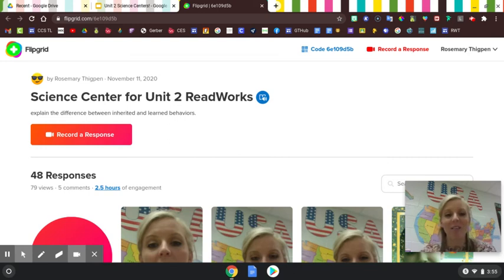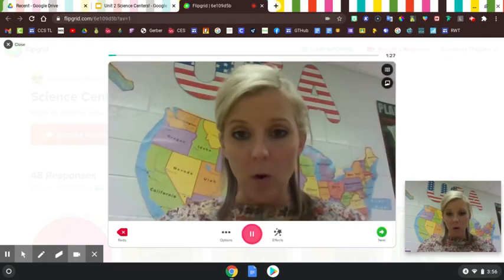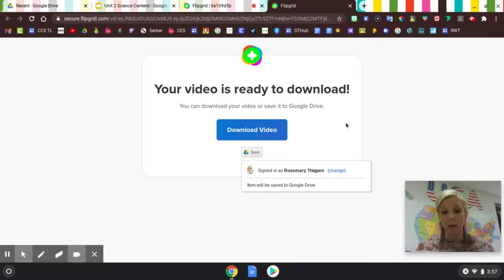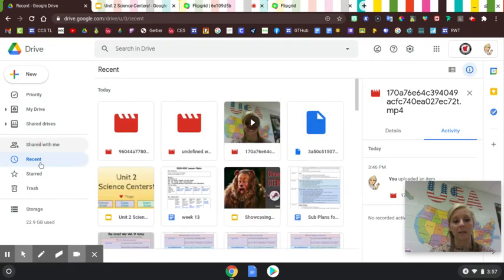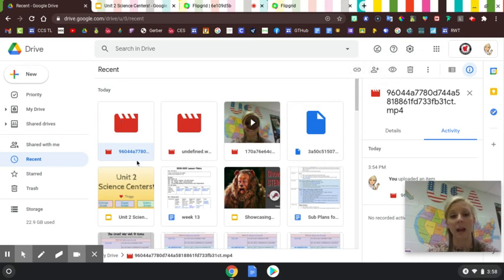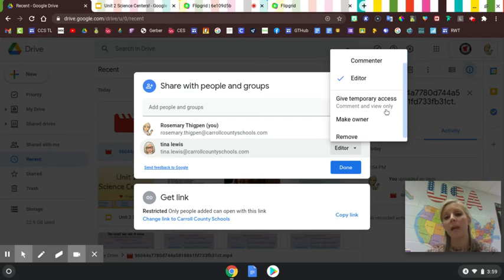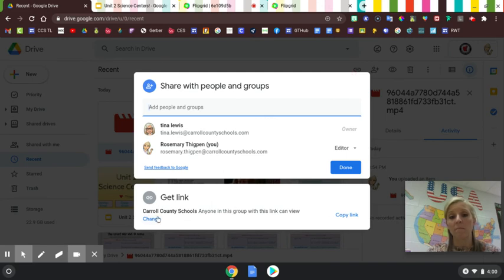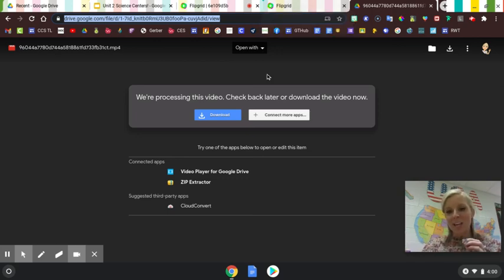How to make a Flipgrid Video a url link in Google Drive